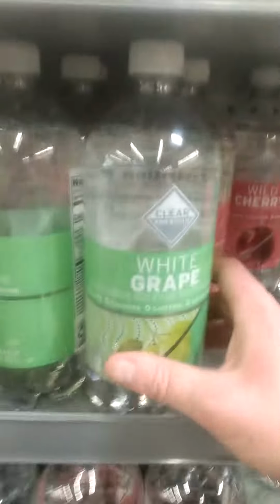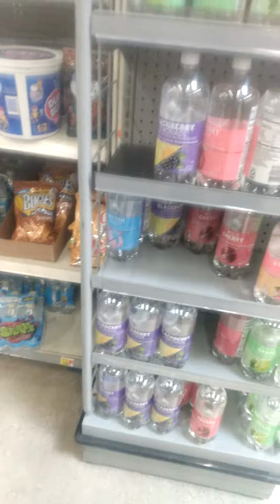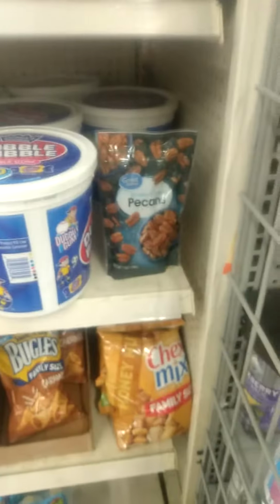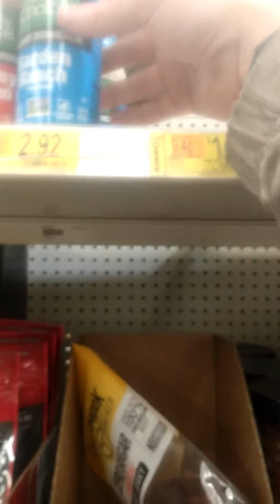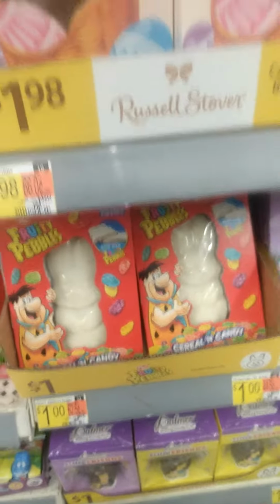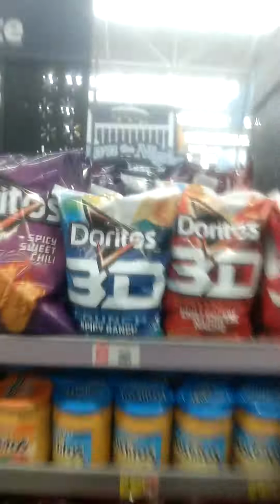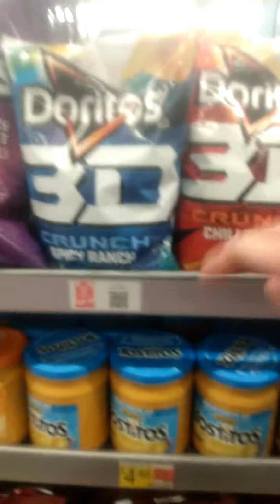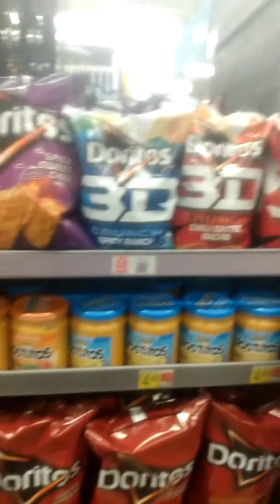part 2 March 27 22